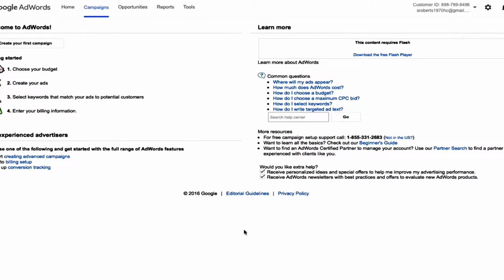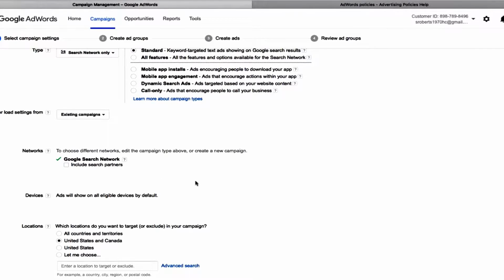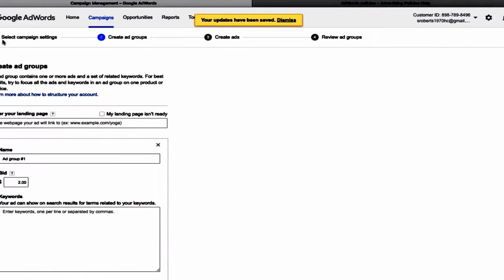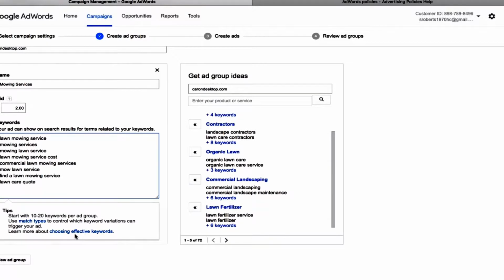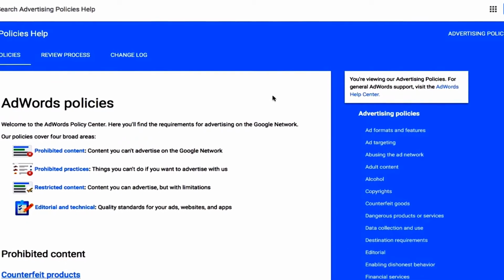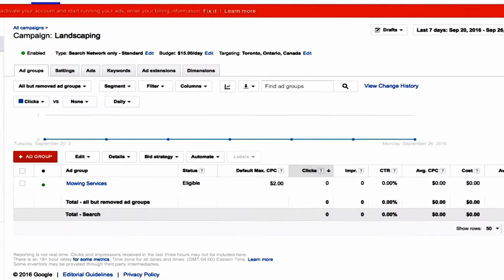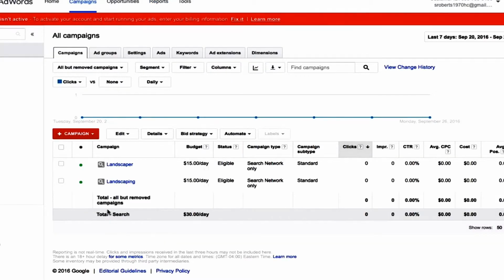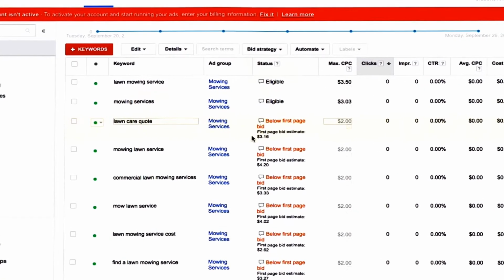How To Generate Website Traffic - How to make money online with Adwords qualified company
How To Generate Website Traffic - Targeted Internet Traffic - Manage Adwords Campaign !

In this video to find great adwords advice !
How to start adwords company ? What is google advertising adwords ? To learn adwords strategy with adwords professional.
How to manage adwords ... how to use adword key tool ... and how to make money online with adwords qualified company.